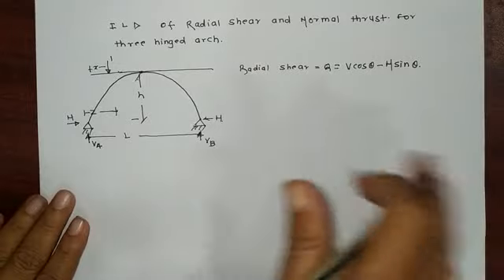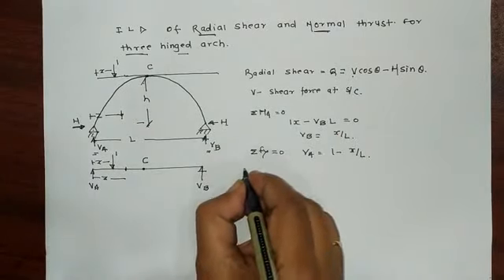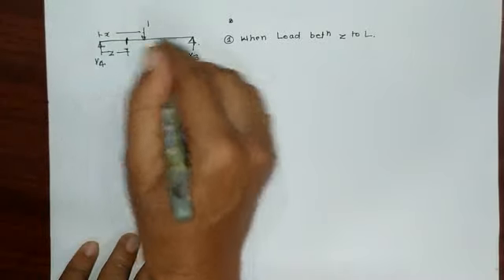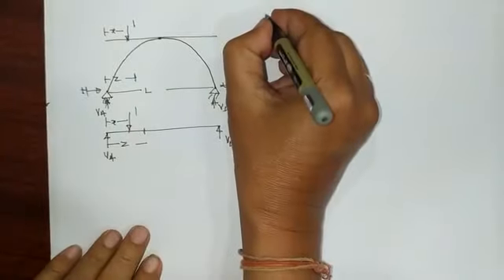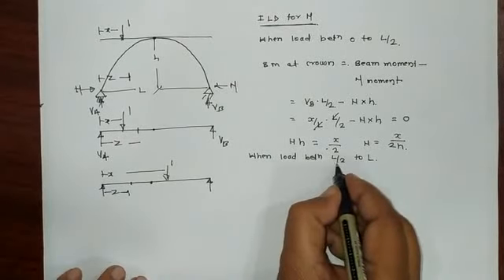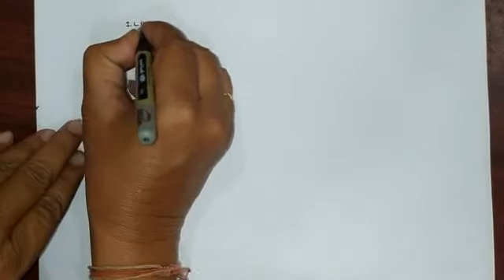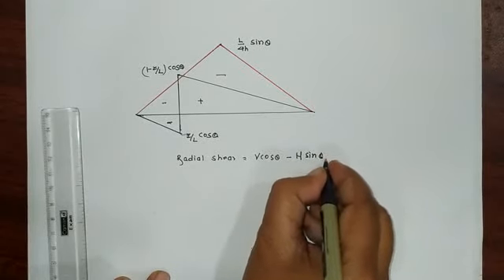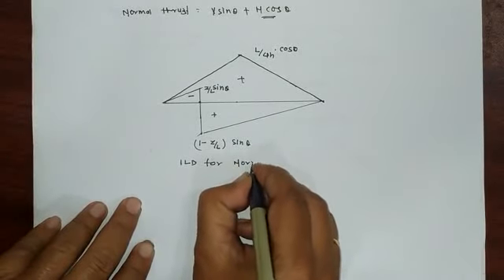Lect-25# Influence line Diagram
ILD for Radial shear and normal thrust